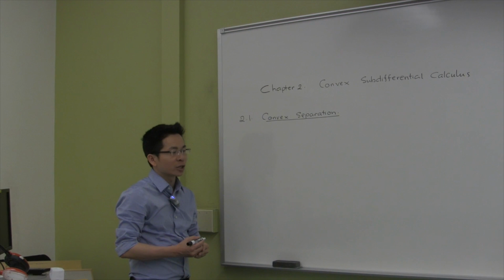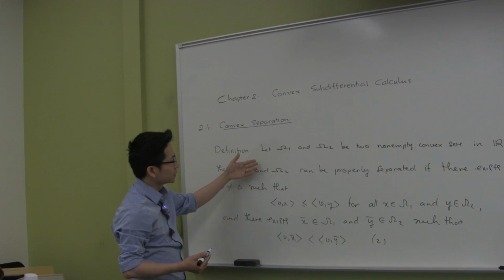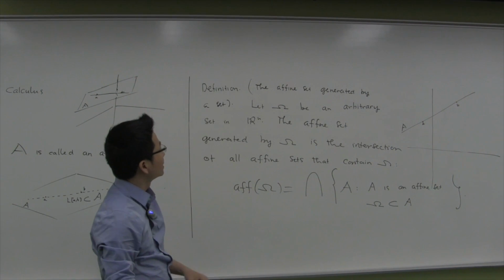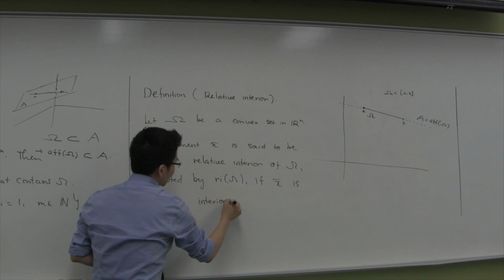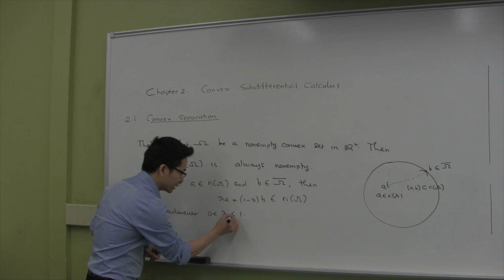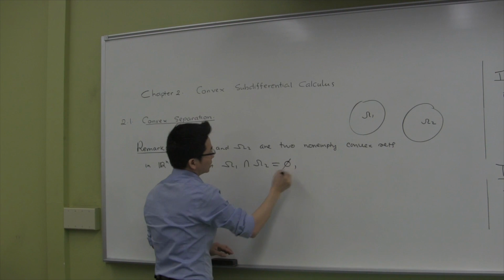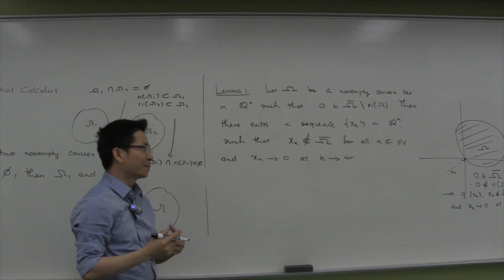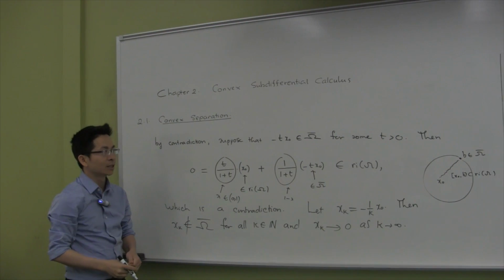Convex Seperations - Pt 3